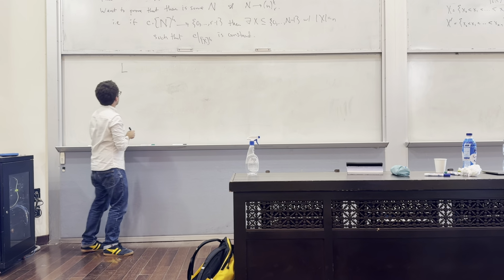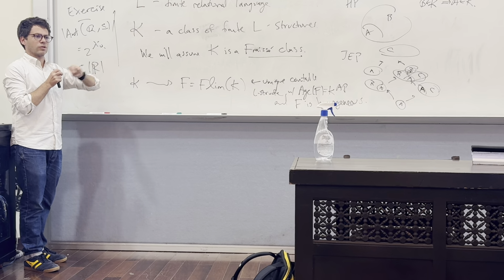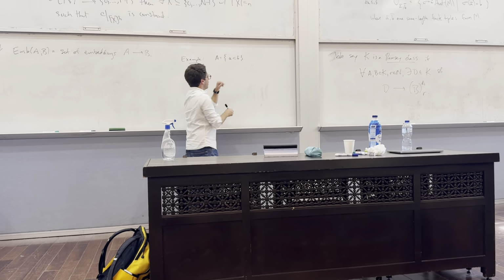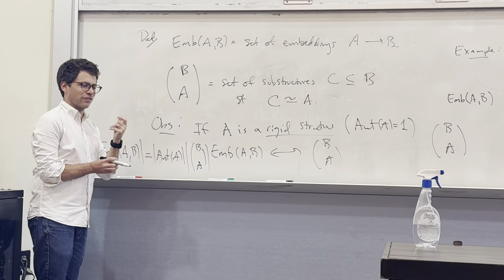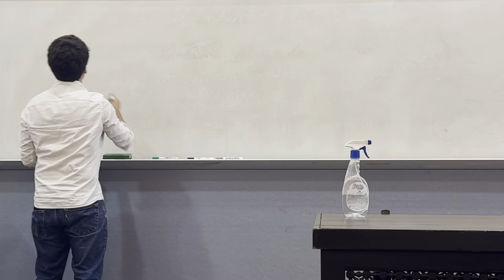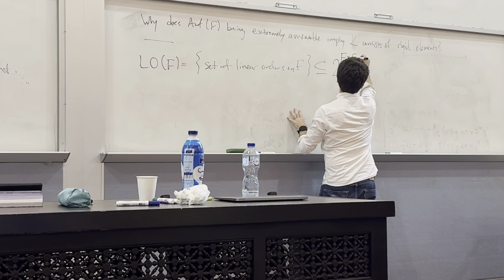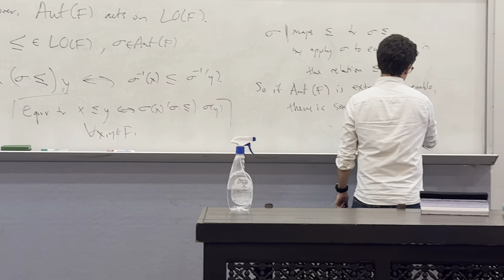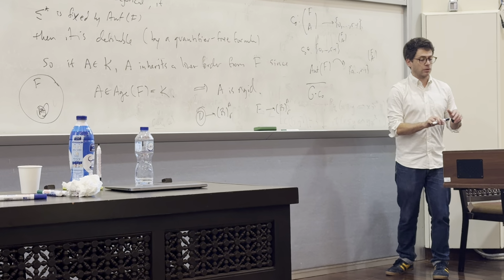Structural Ramsey theory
ω-categorical groups and structural Ramsey theory
By Professor Nicholas Ramsey

The Cairo Logic Summer School 2026 brings together students and researchers in mathematical logic for three days of lectures and discussions at the American University in Cairo, from 24 to 26 May 2026.